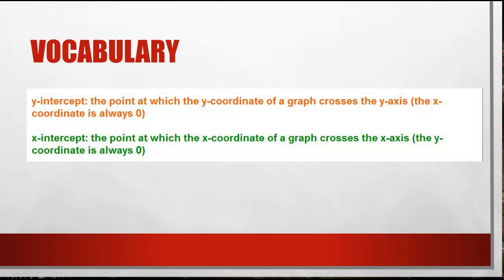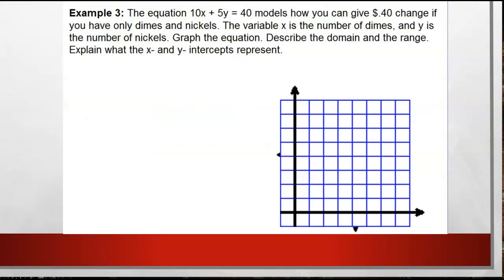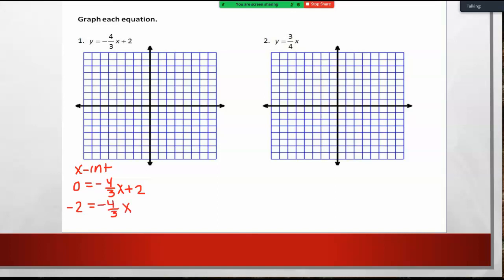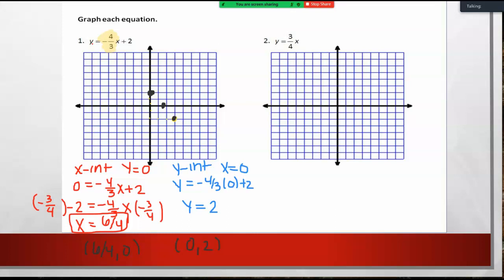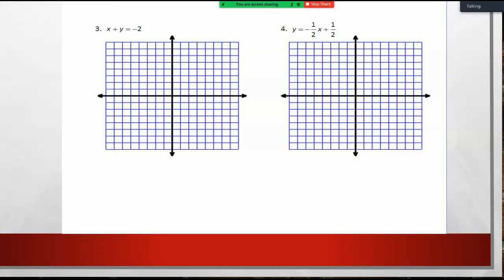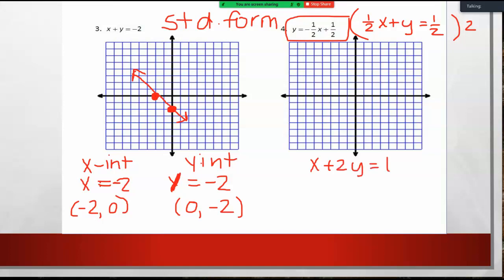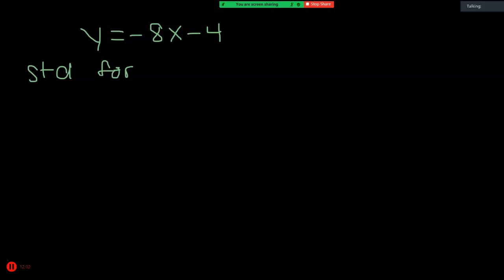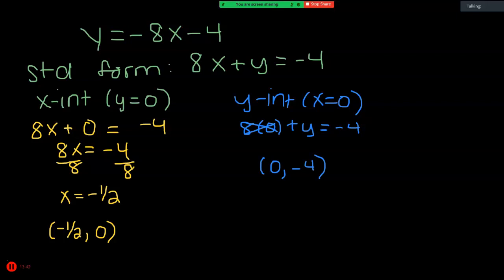2-2 Linear Equations Day 2 (A2)